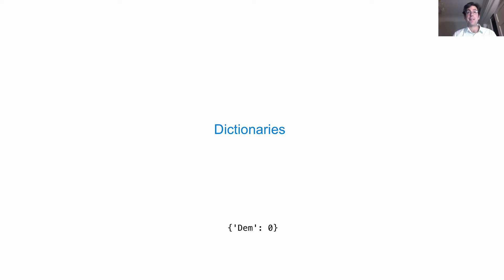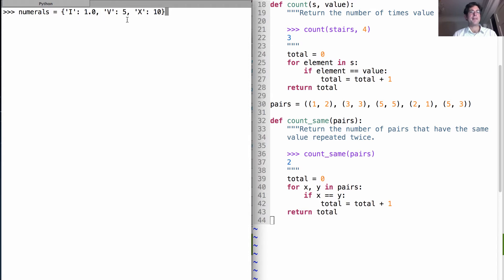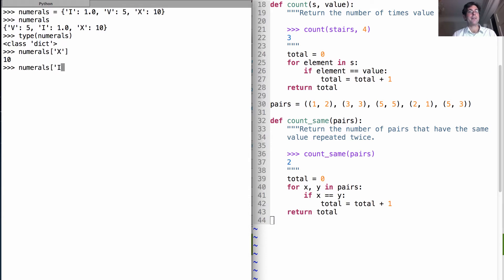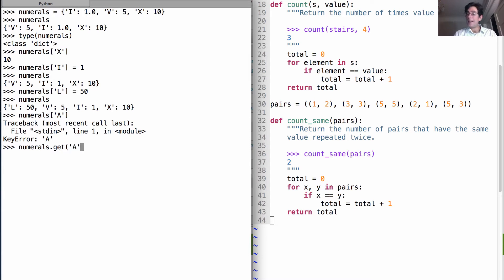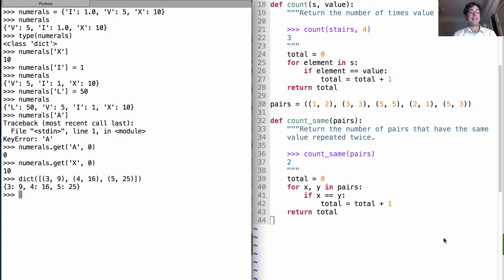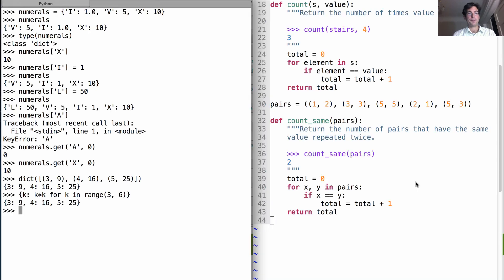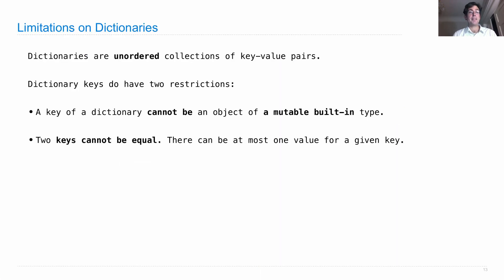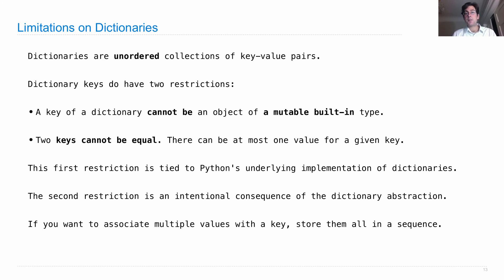61A Fall 2013 Lecture 12 Video 5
Dictionaries